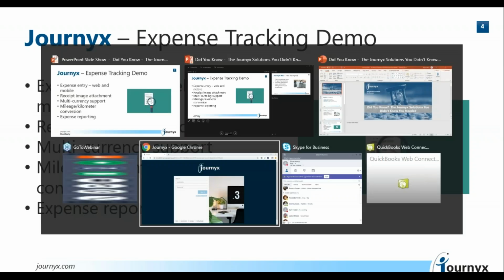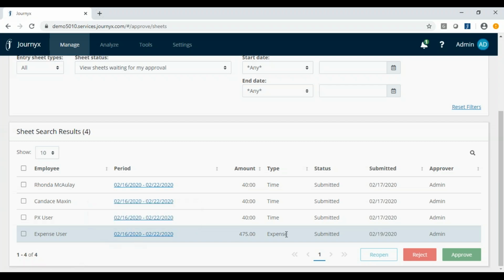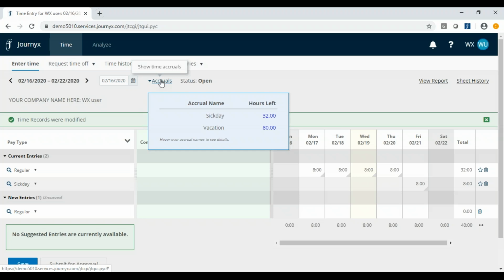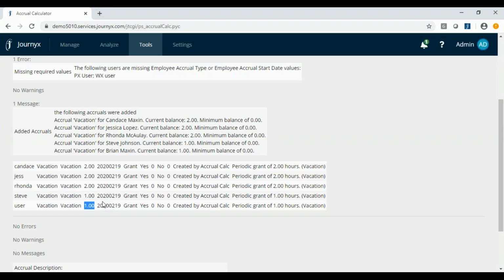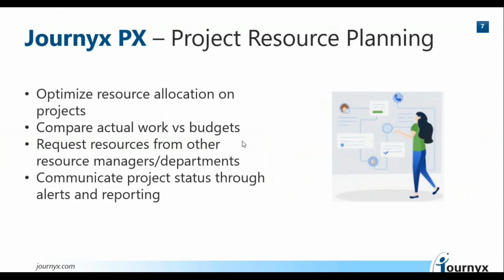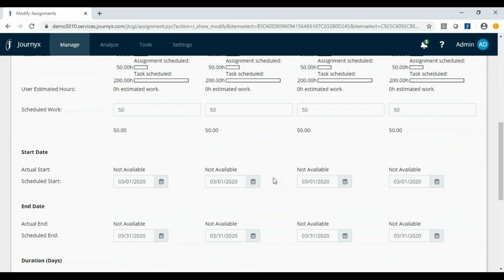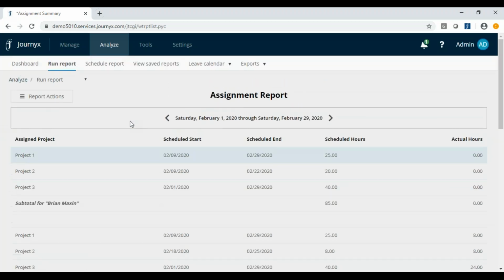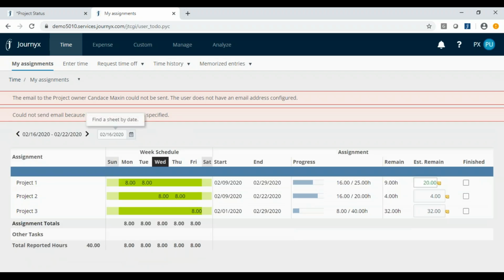The Journyx Solutions You Didn’t Know You Needed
During this session, learn more about the solutions Journyx offers for expense tracking, time tracking for payroll and billing, and project resource planning and resource management that can provide additional value to your organization.

The Journyx Customer Conference is a one-day virtual conference that aims to provide the deep-dive knowledge and insight that our customers need to get the most possible value out of the Journyx time tracking platform. The conference sessions cover topics from basic administration to advanced usage, products and tools available in the Journyx platform, and what the future holds for Journyx customers.

For more information regarding user support, product documentation, feature requests, and training resources, visit the Journyx User Community